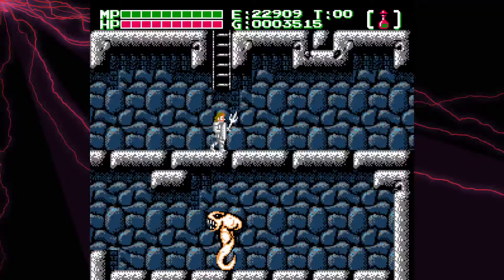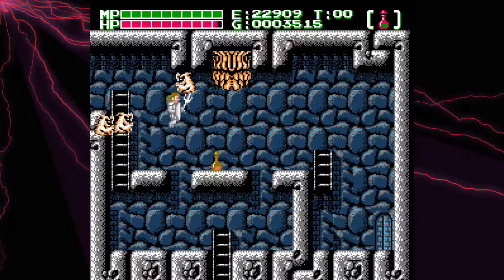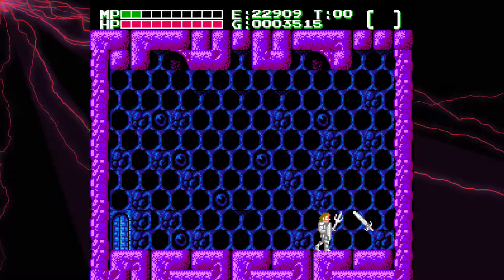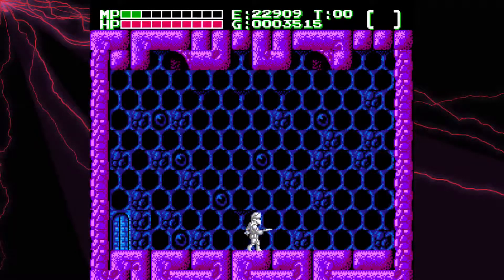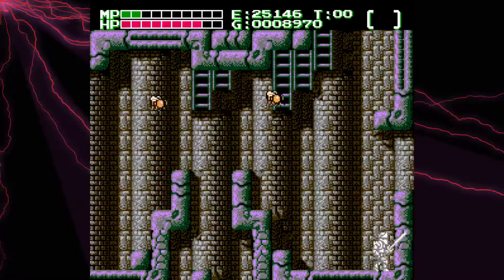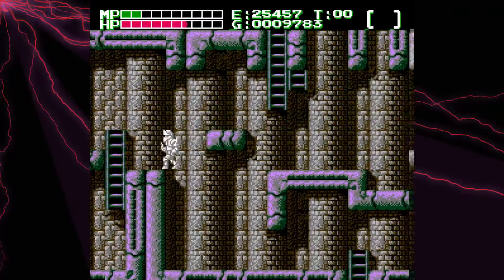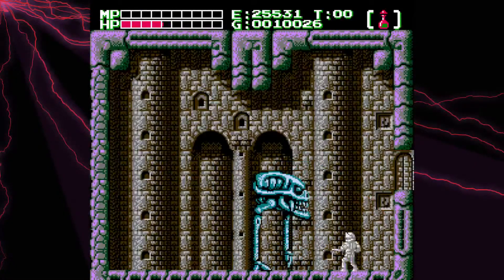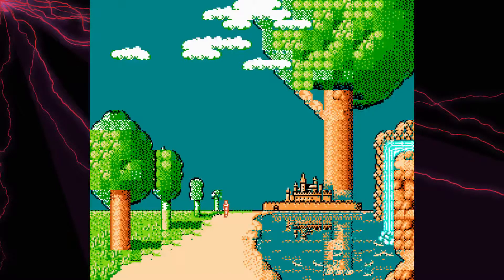Faxanadu 09 (FINALE) - Restless Guy Syndrome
We face the King of the Dwarves who swallowed a sword, face down the Evil One and finish this.